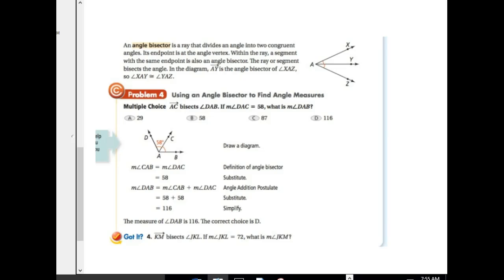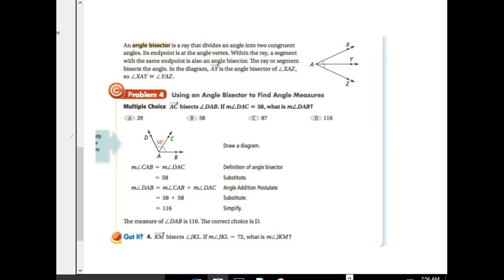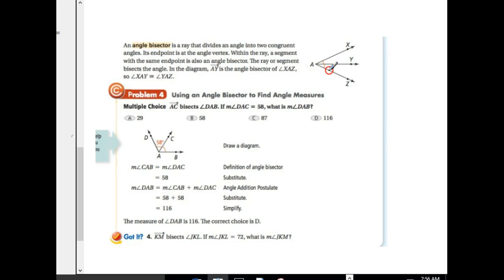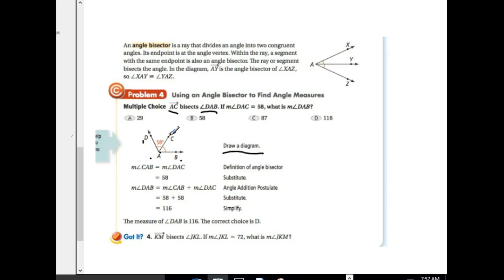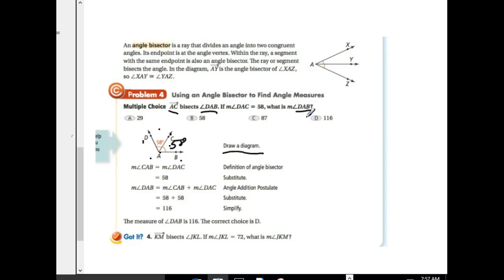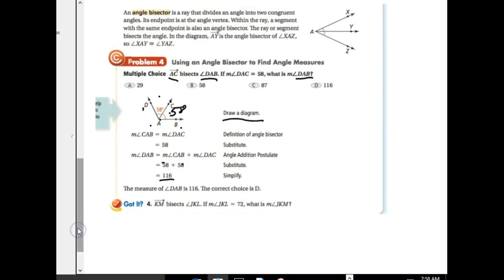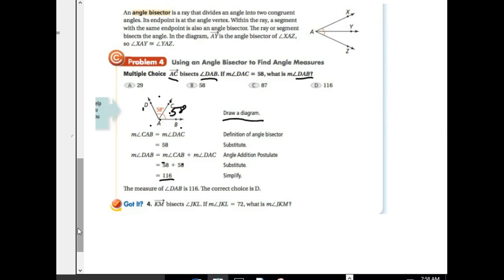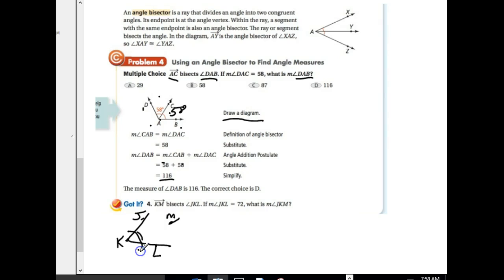Geom part 1 lesson 1-5 problem 4